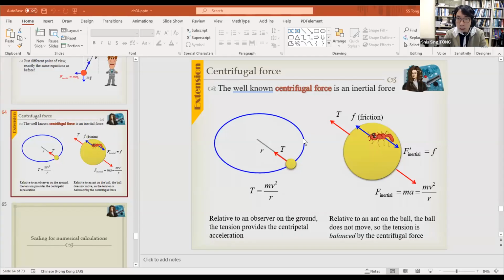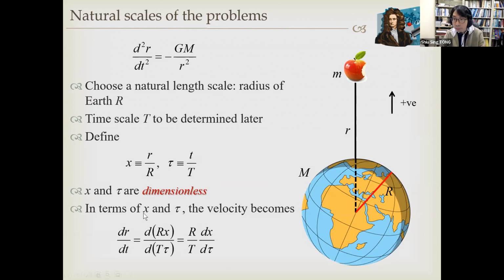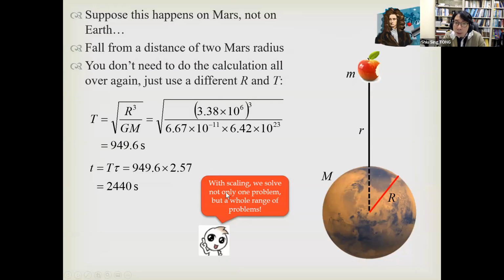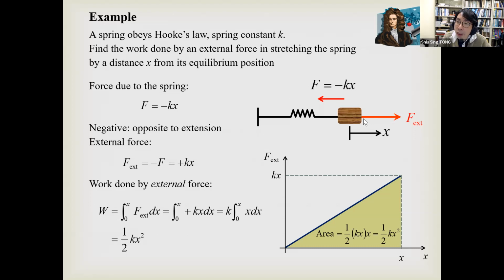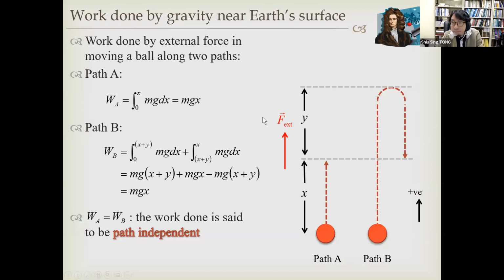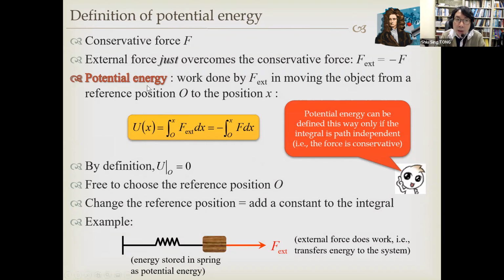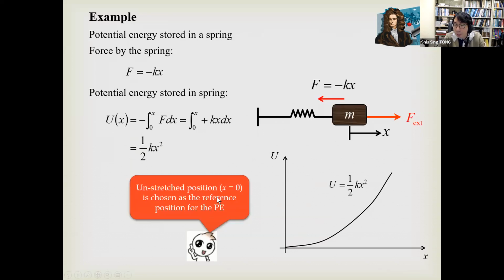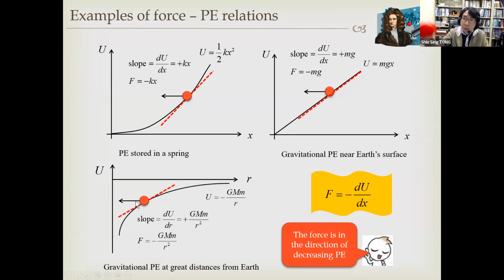GMT20220217 062824 Recording 1920x1080